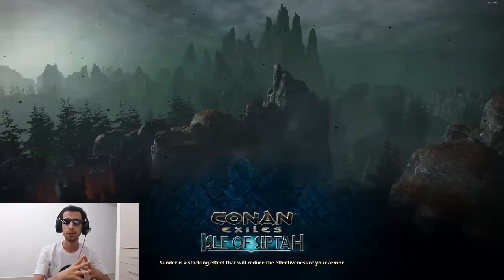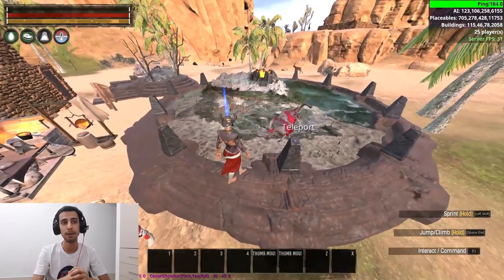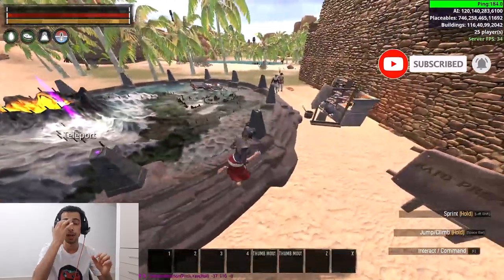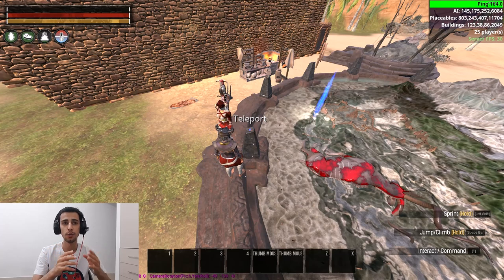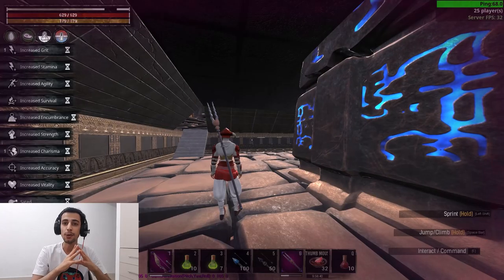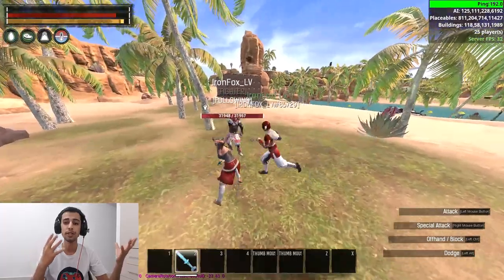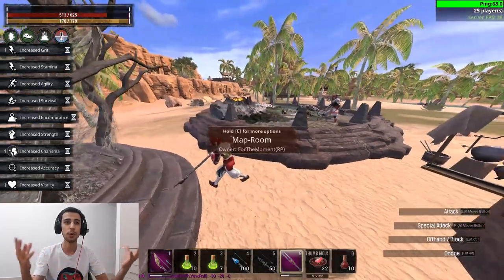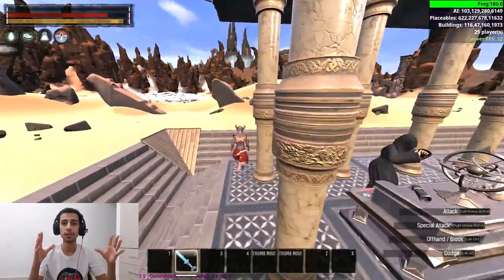Fastest Way To Get All Obelisks On Exile Land - Conan Exiles Tutorial| How To Auto Tp From Map Room!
if you know this trick you don't need to run around all the map to get obelisks you will get all in 5 min. also I explained how to auto teleport when you are running its best tactic for running from players when they outnumbering you.
map rooms are one of the most important object in the game since it gives access to player to teleport all around the map for farming or do what ever he want without wasting 10 min his time running around all the map !
teleporting will be possible only if you have the obelisks so obelisks are also important to have .
you need to attach your bracelet to obelisk once then u will have the obelisk for ever .
so after joining a new server you will not have any obelisk and getting all gonna take you 1 to 2 hour . so this trick will help you to get them all in 5 min by shearing your tps to your friends .

This room is a copy of the map room that exists beneath the Unnamed City. In times past, the Giant-kings used sorcery to quickly move their slaves around their kingdom, attuning their bracelets to different areas and then using the map room to get there.

While the terrain is slightly different, owing to the eons that have passed since the creation of the original map, this map room still retains the ability to quickly send anybody with a bracelet to one of the attuned obelisks.

It is speculated that in the dim past, the obelisks served as a form of permission for slaves - the more trusted the slave, the more access to obelisks. Now, it is simply a matter of finding them, wherever they are.

Obelisks are large, black stones surrounded in purple fog that are found near points of interest around the world. When in proximity, this fog gives the player Corruption, which can only be cleansed with an Entertainer thrall.
An Obelisk surrounded in Corruption
There are 10 Obelisks, and a player may attune to it by pressing E when close. Once attuned, a player can use a Map Room to teleport to the obelisk.
Completes a Journey Step when attuning the Bracelet for the first time: Attune an Obelisk

00:00 Intro
00:41 How TO Give All The Tps To Your Clan Mats !
02:16 How To Steal Enemies TP From Map Room?
03:08 How To Activate Auto Run In Setting?
03:41 Auto Run Will Help You TO Auto Tp From Map Room!